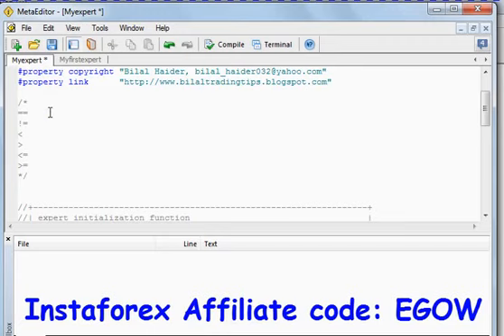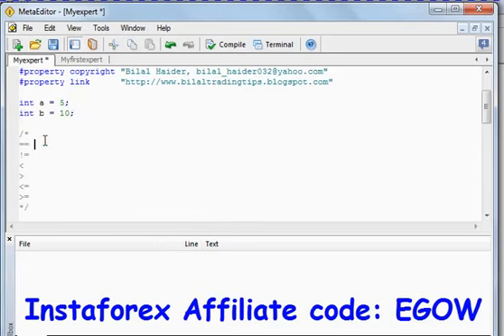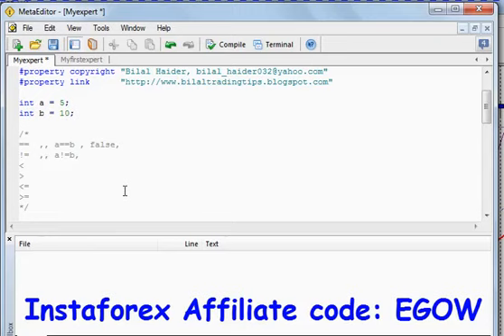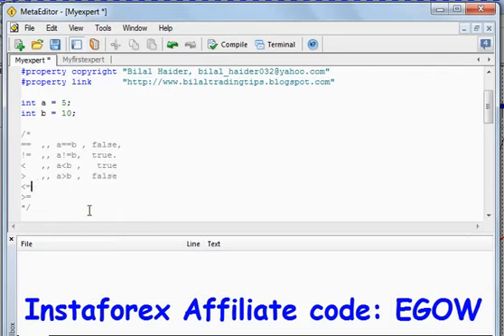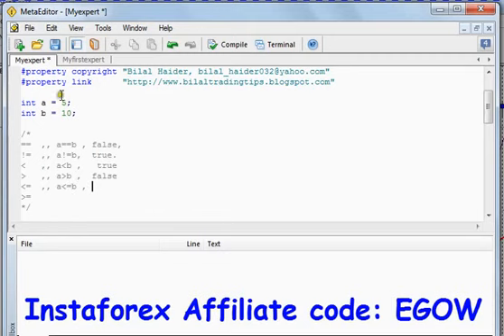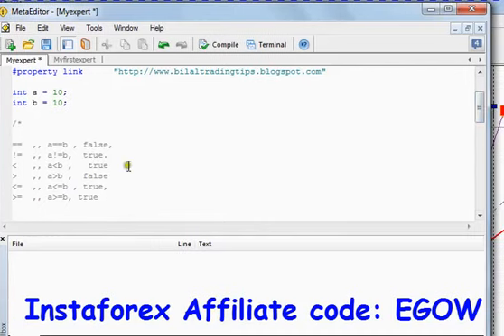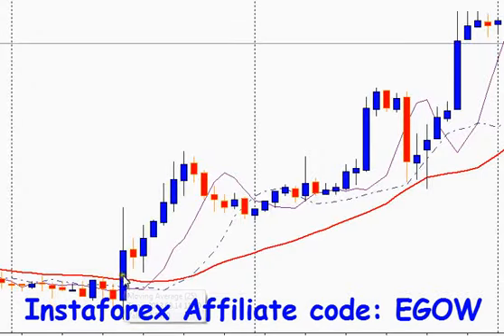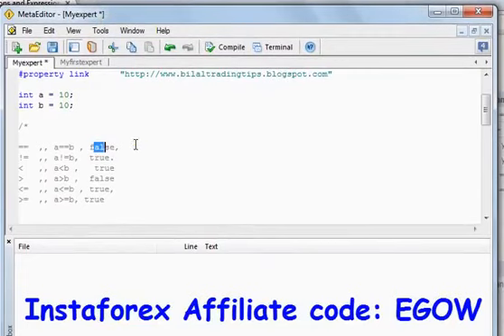The Basics of Writing An Expert Advisor in MQL4 - Code Tuts 2018 #7